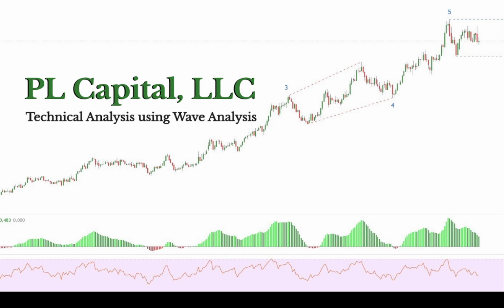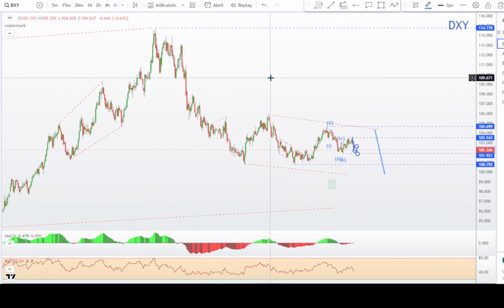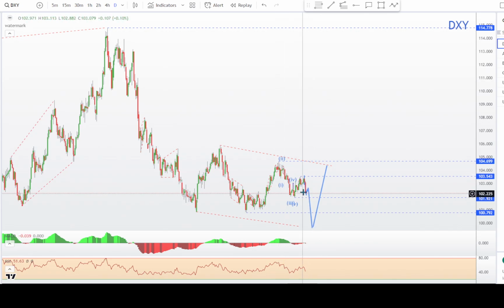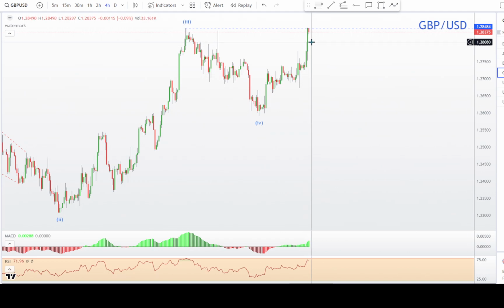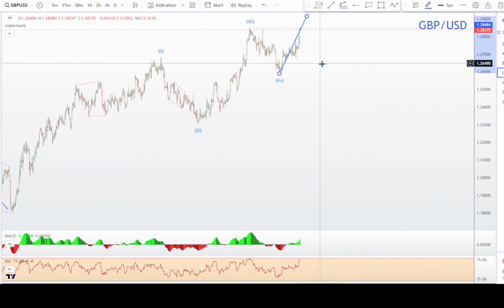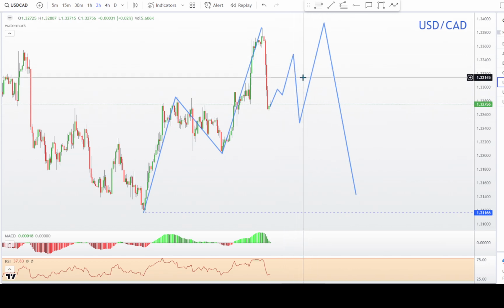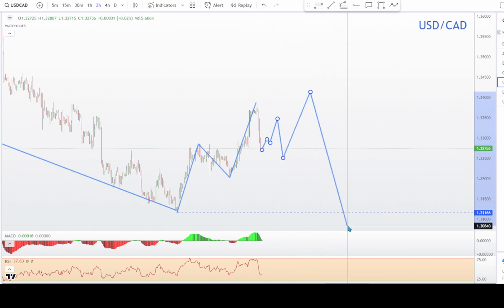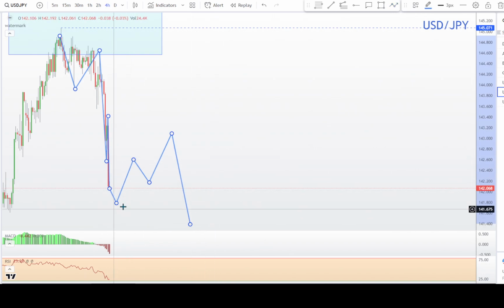Forex (DXY, EURUSD, GBPUSD, USDJPY, USDCAD) Technical Analysis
Using wave analysis, I'm looking at the US Dollar Index (DXY), EURUSD, GBPUSD, USDJPY and USDCAD to examine the next potential waves in the market.

00:00 Intro
00:15 US Dollar
02:57 EURUSD
04:06 GBPUSD
05:09 USDCAD
07:52 USDJPY